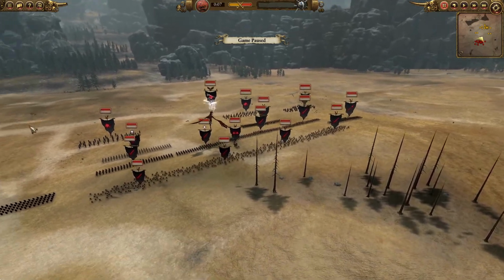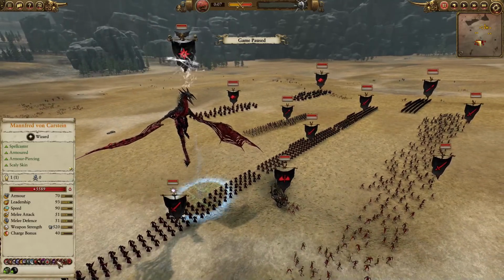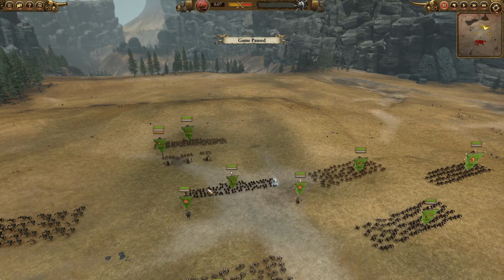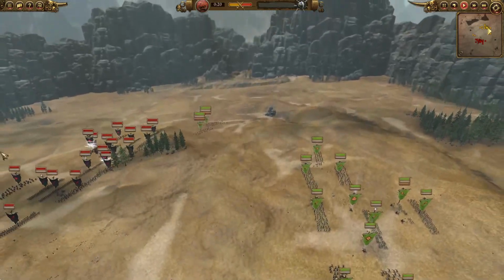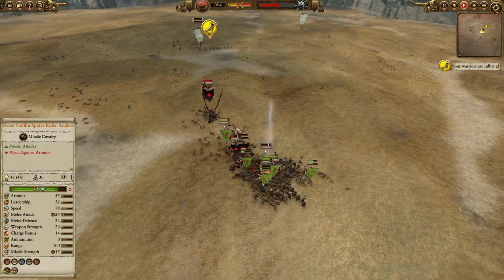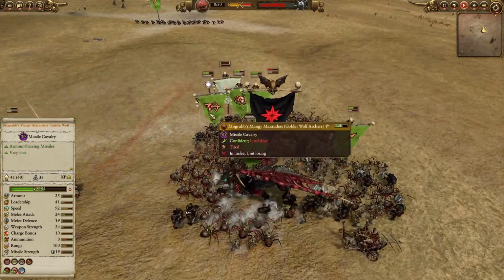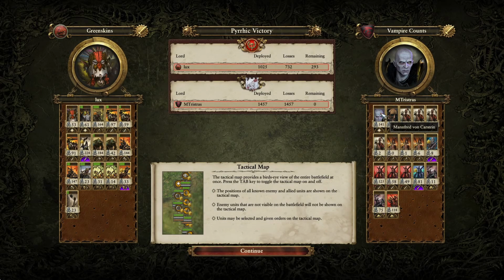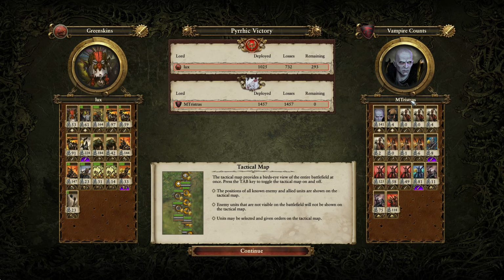Dang it, Bobby! - Greenskins vs Vampire Counts - Total War Warhammer 2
Dang it, Bobby! - Fan Submission #3
Wurrzag gets himself in trouble... so it's all up to Bobby now.